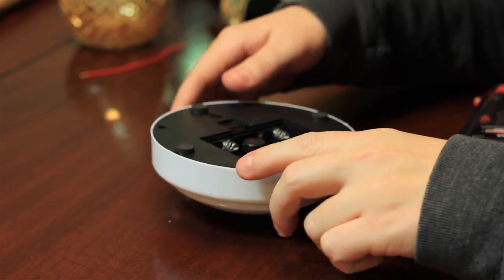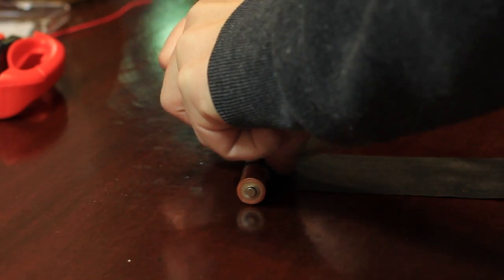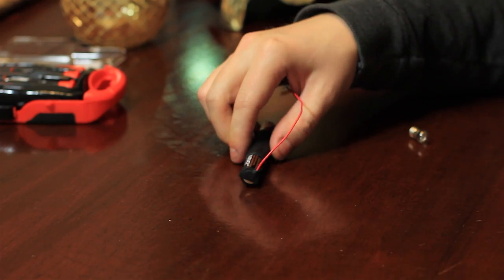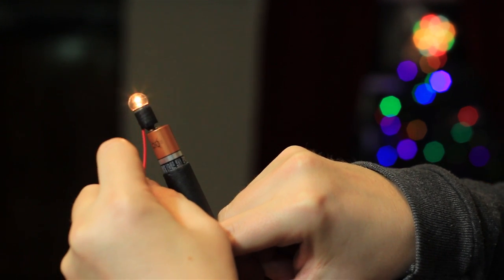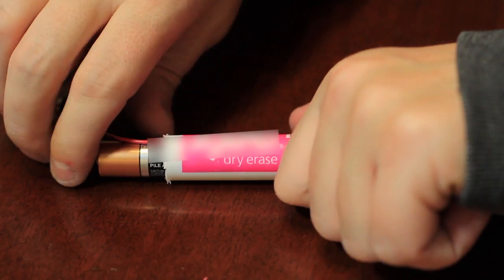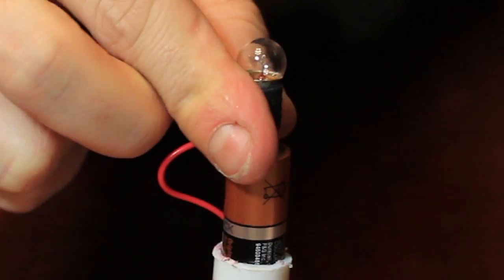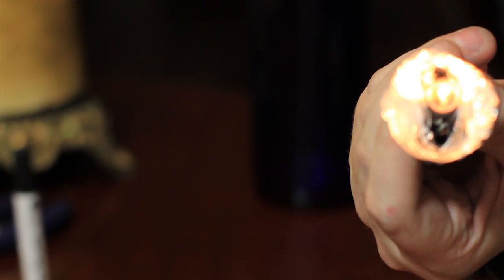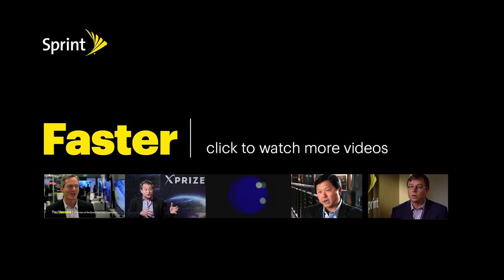Make a DIY Flashlight In Minutes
Find inspiration, innovation trends and the latest tech buzz at Sprint Faster. Check it out.
Easy-to-follow instructions for building a working flashlight out of parts you have lying around the house.

You can find a lightbulb in many devices that might be broken. Check your junk drawer you might even have a spare bulb laying around in there. You can use speaker wire if you can't find anything else, or even connect everything up with a paperclip. So many options! Let your MacGyver flow!